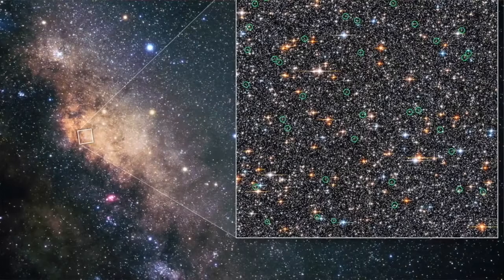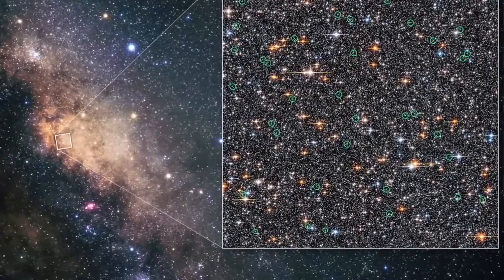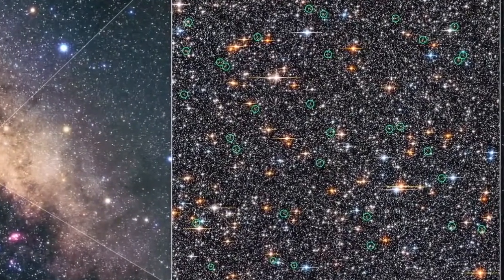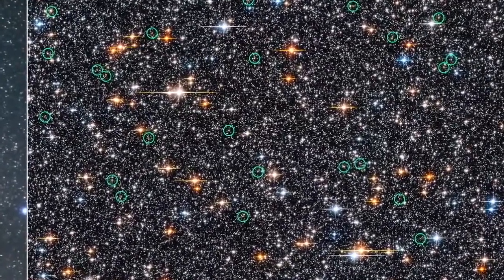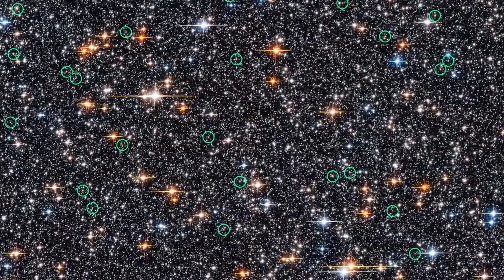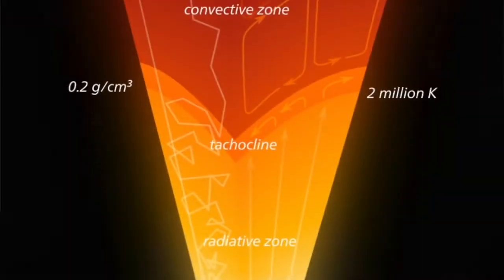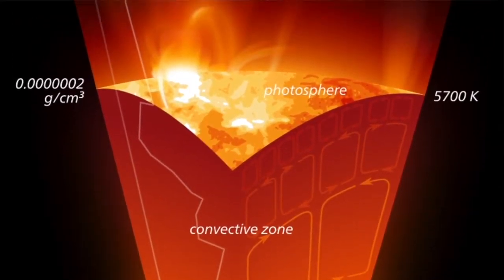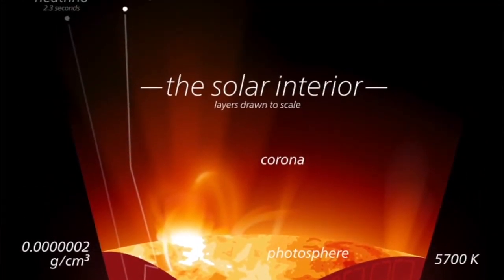Science Shorts - How Hot is the Sun?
Have you ever wondered how hot the Sun is? It turns out that not every layer of the Sun is the same. Dr. Adam Kowalski describes different parts of the Sun's atmosphere and how we can tell what temperature those are from Earth.